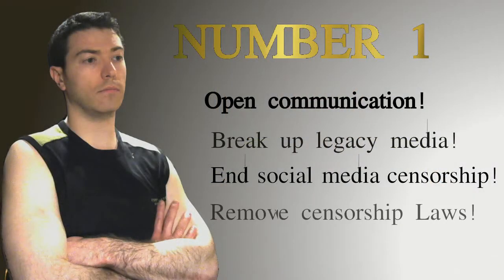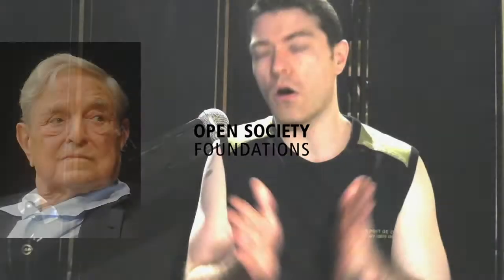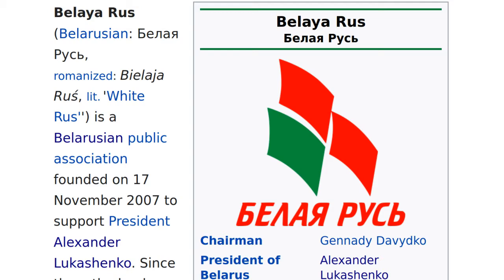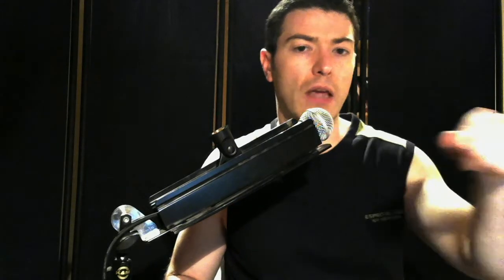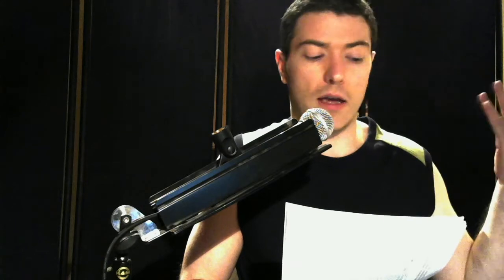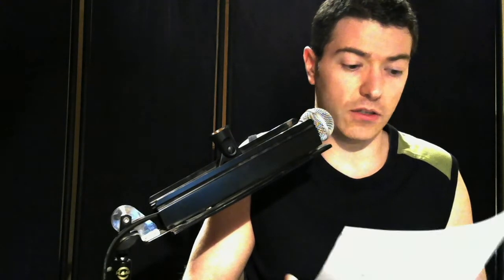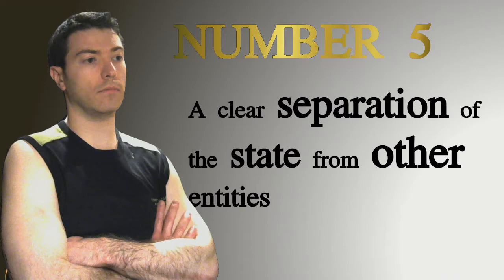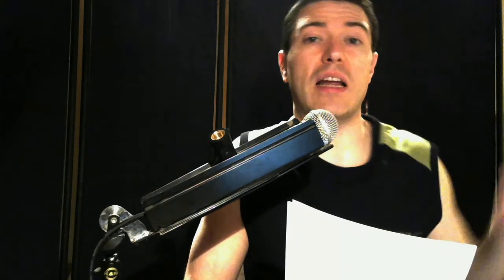10 Ways The Western World Must Reform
The Clown World must reform. Every madness needs a shrink and every disorder needs a therapy. These are my remedies:
No 1: Open communication!
No 2: Limit the power of NGOs!
No 3: Whittle down the deep state!
No 4: Formation of a citizenship and a constitutional, minimal social contract!
No 5: Delimit the boundaries of the government!
No 6: Make government accountable!
No 7: Term limits!
No 8: Government shall not fund political parties. Parliamentarians' salaries should be linked to income average in their constituency.
No 9: Subsidies should have military purposes only!
No 10:Supranational bodies must be cut back!
The list is not comprehensive, but a good shot on the bottleneck issues.

sources:
[Soros saying that he was influential in the events around 2014, known as Euromaidan]